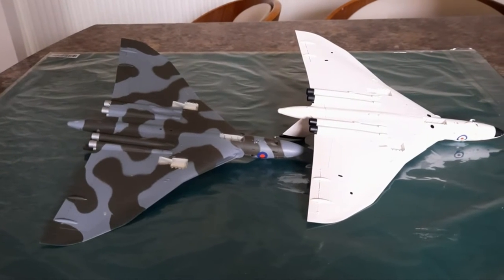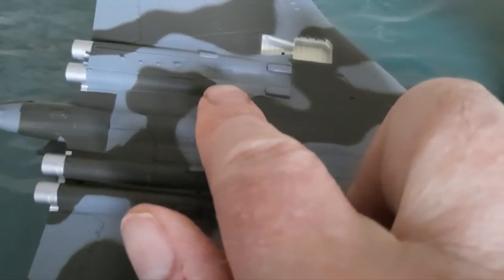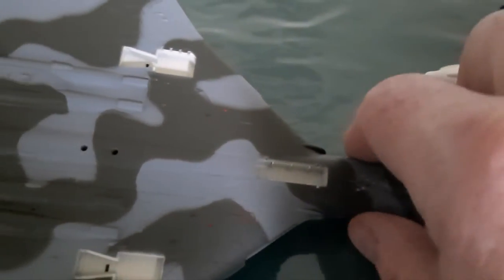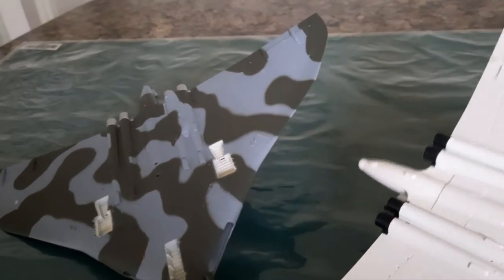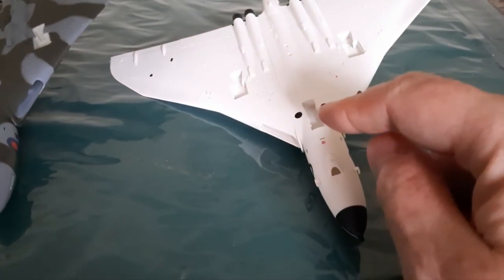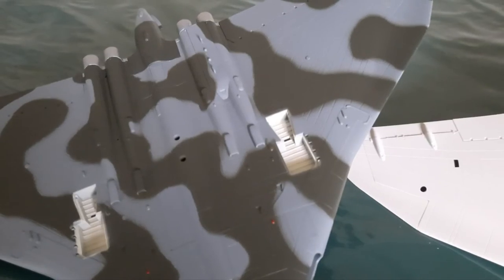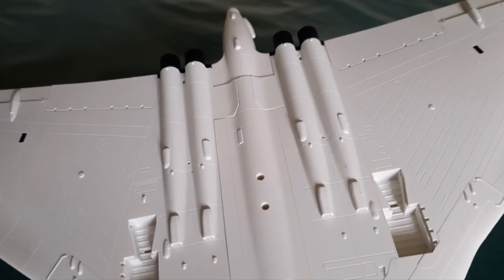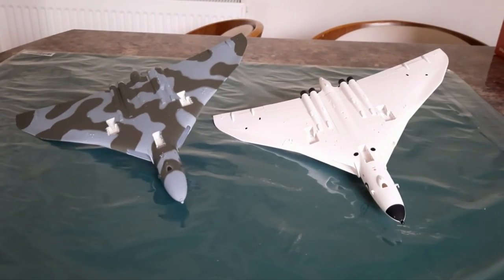Is There A Problem with Vulcan models in Bachmann 30-375 train pack??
Hi Im wondering if there is a problem with the Vulcan Plane models in Bachmann 30-375 Train pack. I noticed there was a piece of Airframe between a set of engines on the camo version of the bomber, but it isn't on the other set of 2 engines. Also its totally not there on the white plane. Can everyone who has this pack please check your models & let me know if yours are the same, or different. Your help would be very much appreciated.